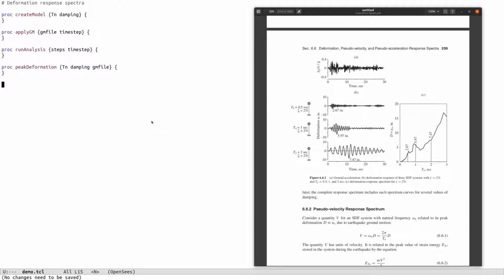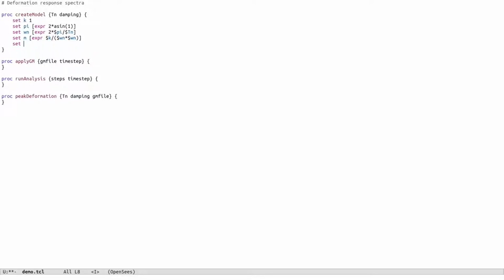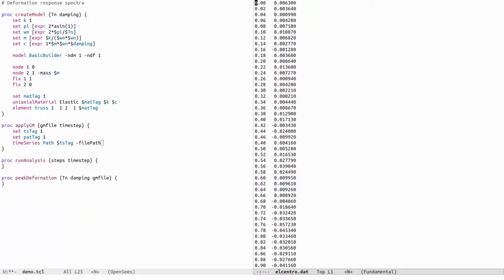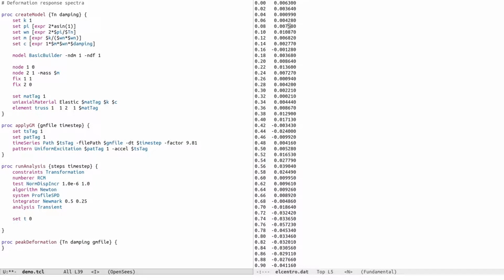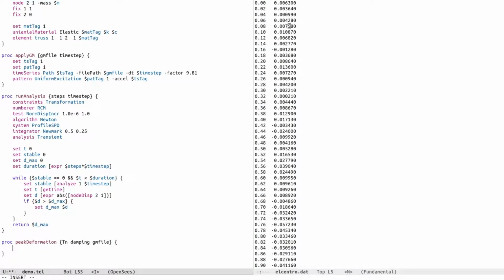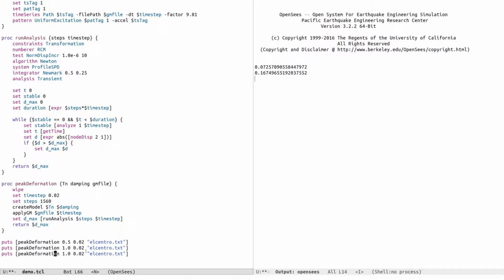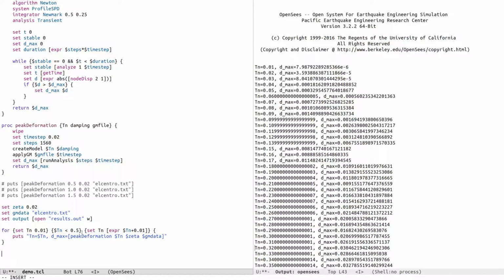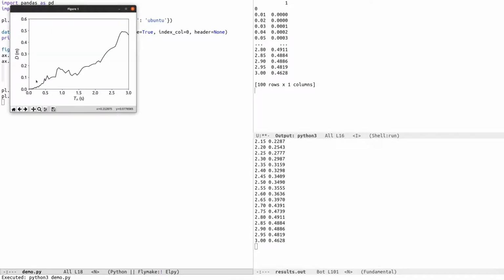OpenSees Basics - Response Spectra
Demo showing how we can use OpenSees to create a ground motion response spectra.